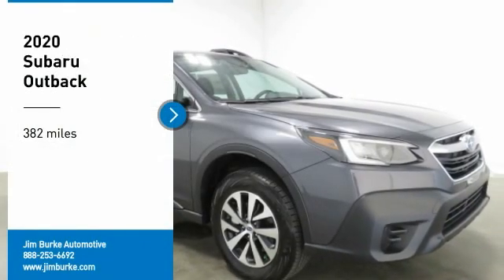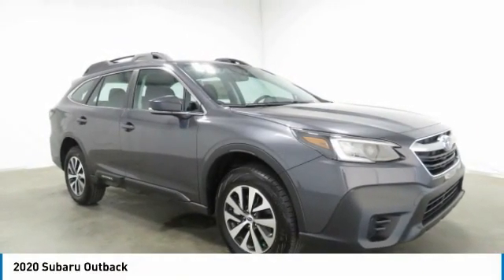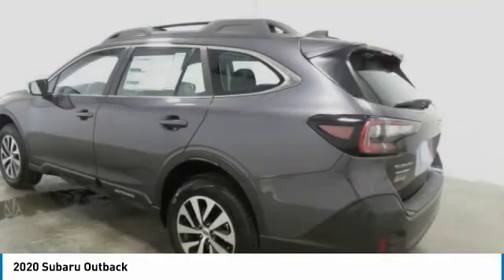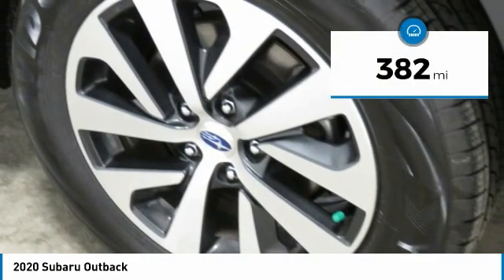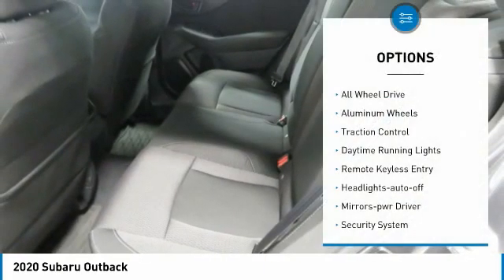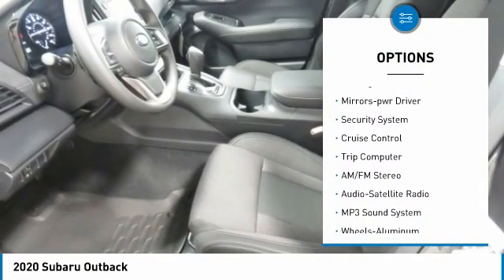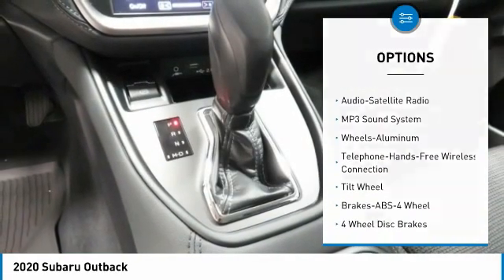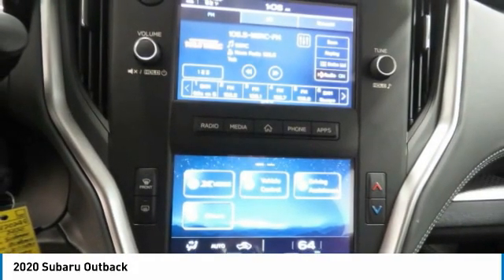2020 Subaru Outback Birmingham AL SU20299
2020 Subaru Outback

NOW OPEN! TO KEEP YOU SAFE, WE DELIVER!brbrBUY ONLINE-TEXT-EMAIL-CHAT-PHONE AND WE WILL DELIVER YOUR NEXT VEHICLE TO YOUR DOOR!brbrFROM OUR SALES FLOOR TO YOUR DOOR!brbrIT'S THAT EASY!brbrRecent Arrival! Magnetite Gray Metallic 2020 Subaru Outback 2.5i AWD CVT Lineartronic 2.5L 4-Cylinder DOHC 16V 26/33 City/Highway MPGbrbrAwards:br  * 2020 KBB.com 10 Favorite New-for-2020 CarsbrbrbrPrice amount shown includes Mfg. Incentives, Jim Burke Protection Package, additional incentives can include, (Military, College Grad, Valued Owner or Competitive Owner). Offers, incentives, discounts and financing are subject to expiration and other restrictions. Customer must finance with dealer, see dealer for qualifications and complete details. Consumer has the option to return vehicle within Five Days of original date of sale for A VEHICLE OF EQUAL OR GREATER VALUE. The vehicle must be exchanged or returned during the applicable time period in the same condition as it was upon delivery to the purchaser, subject to normal wear and tear. Pricing does not include dealer add ons. *All mileage shown is approximate. Demonstrations and test drives will alter the original inventoried mileage. While we make every effort to ensure the data listed here is correct, there may be instances where some of the pricing, mileage, options or vehicle features may be listed incorrectly as we get data from multiple data sources.